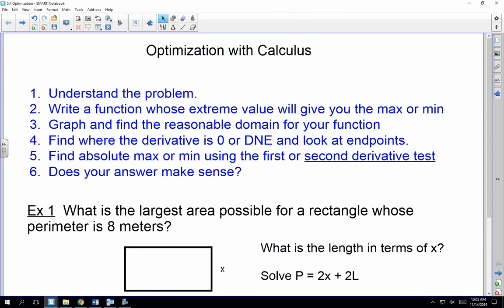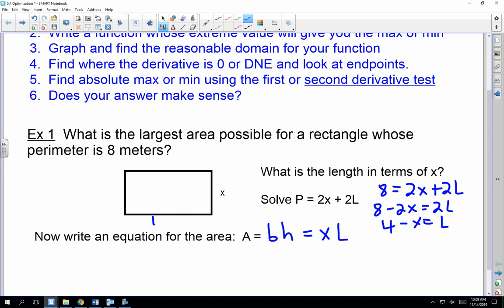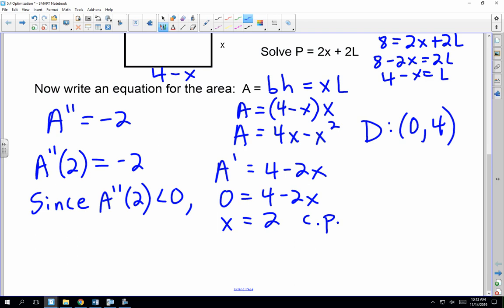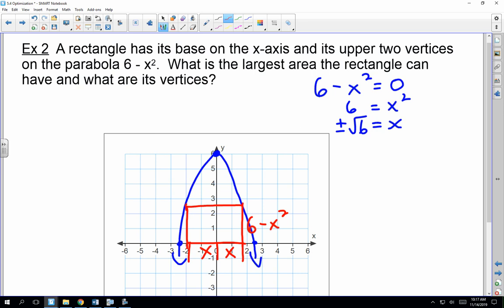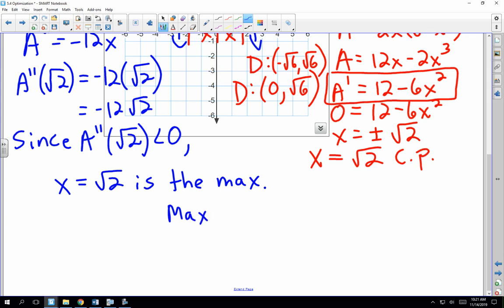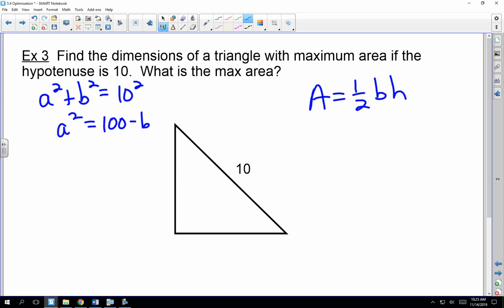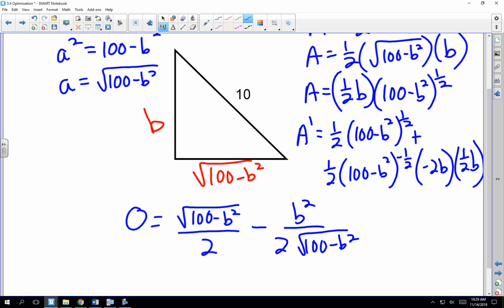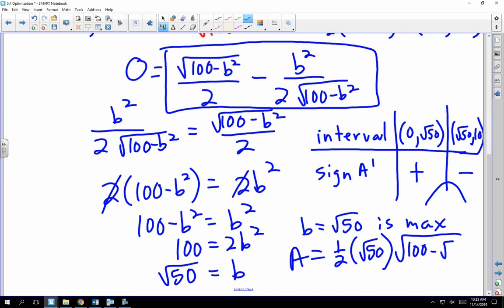5 4 Optimization Part I